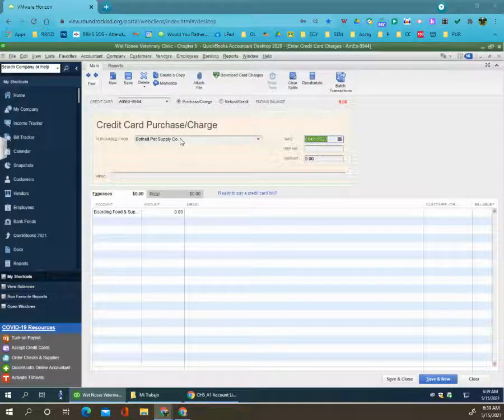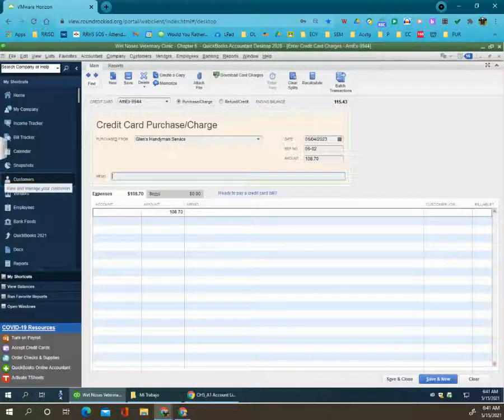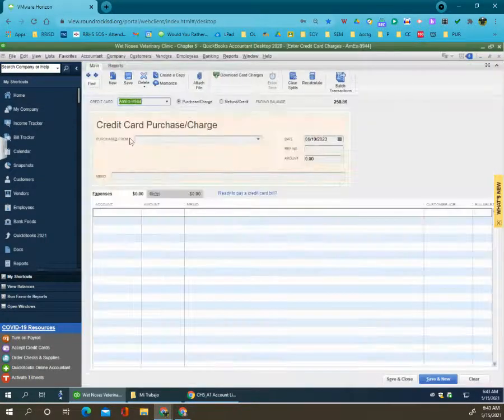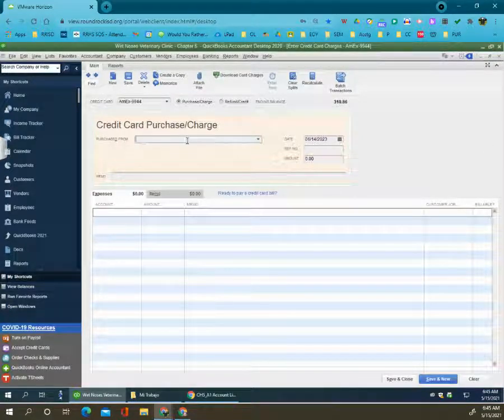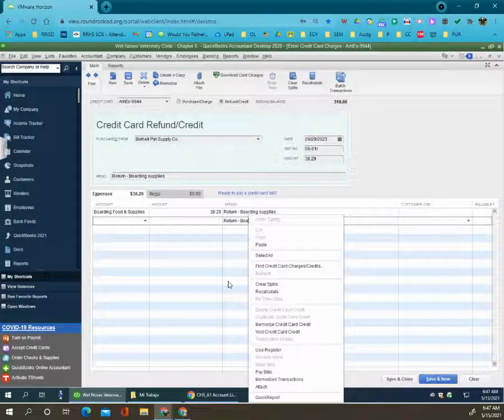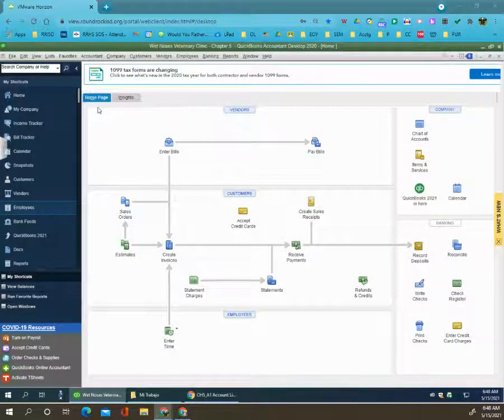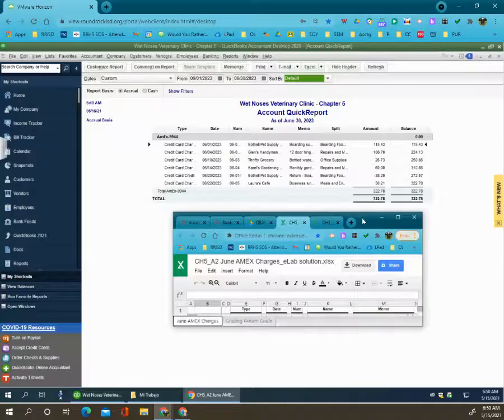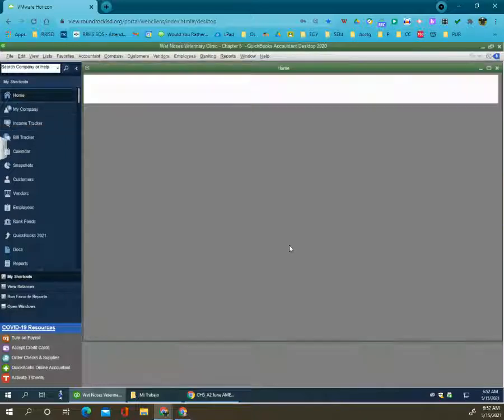AYS 5.2 QBDesktop